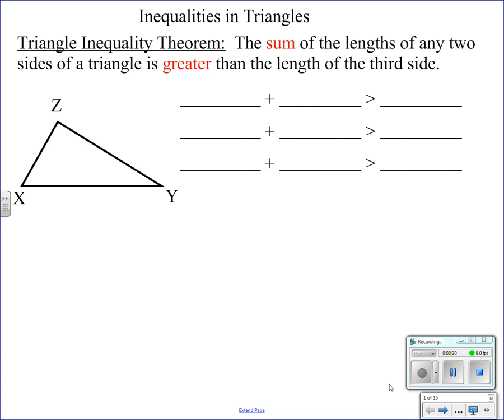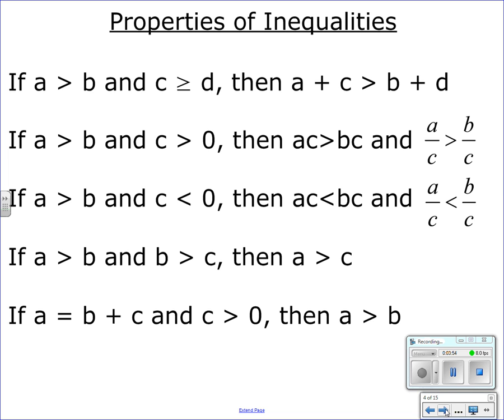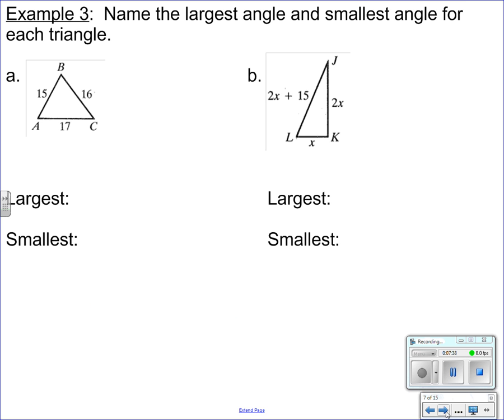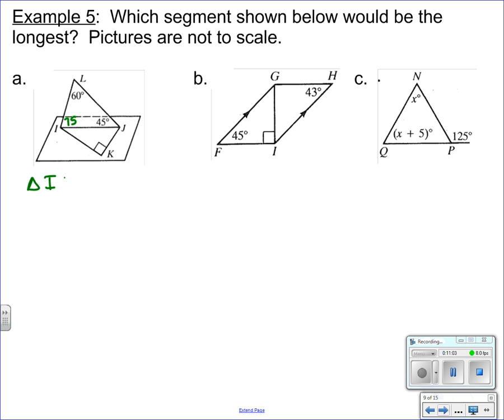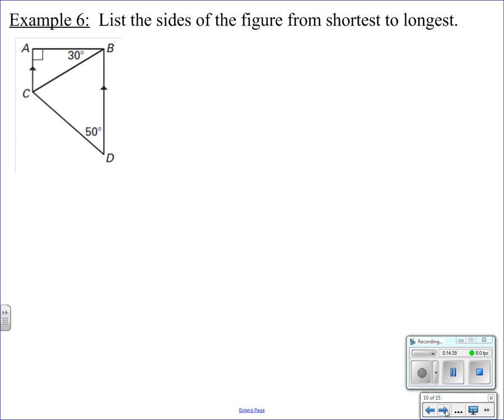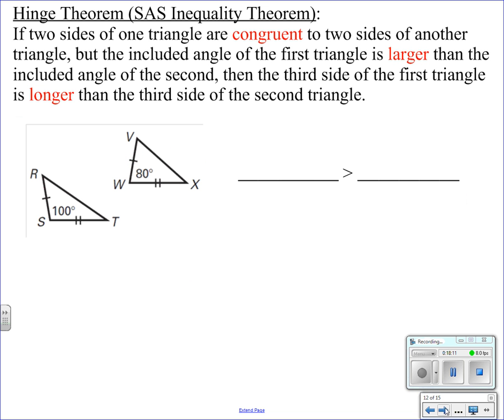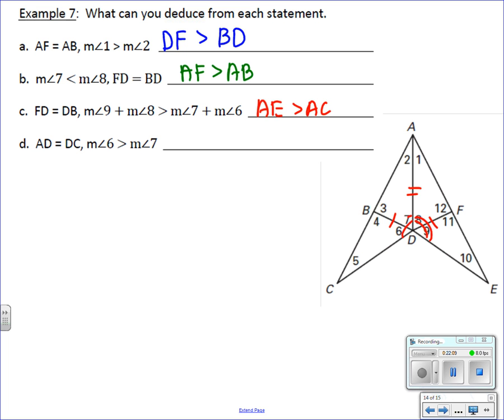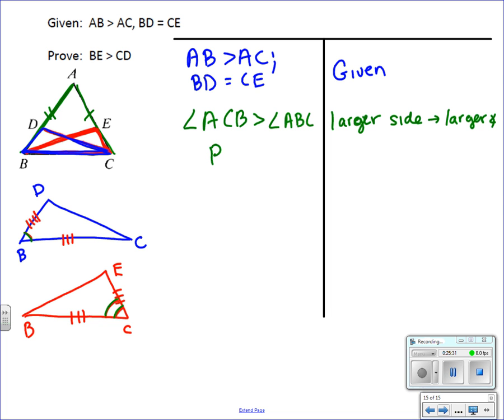Inequalitites in Triangles